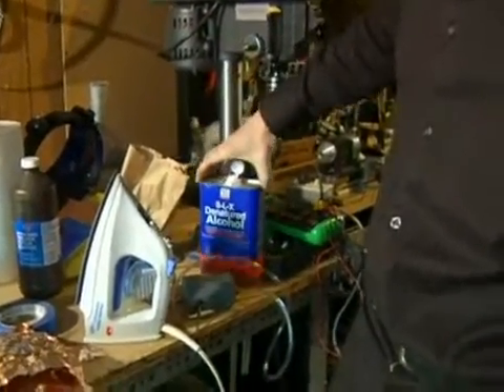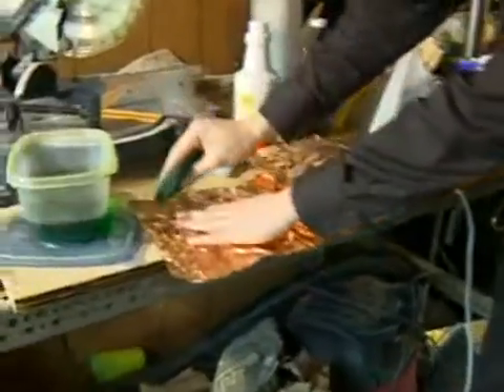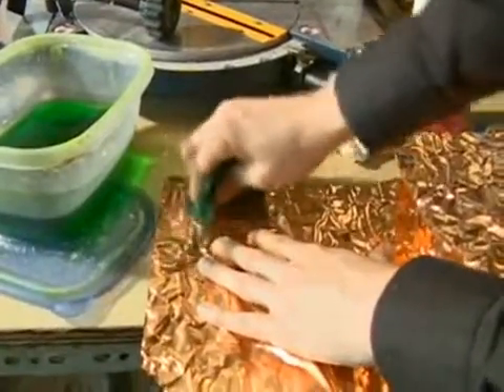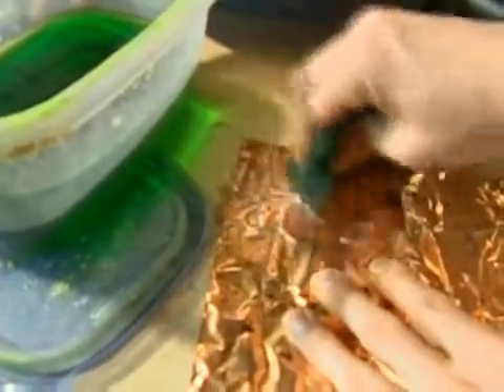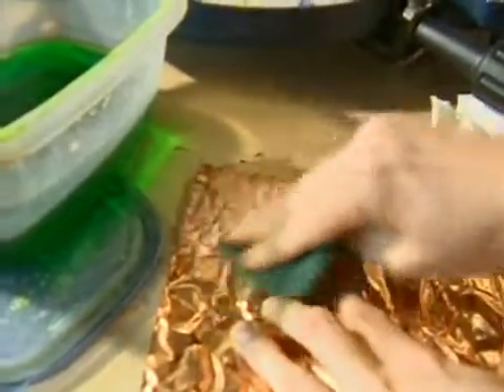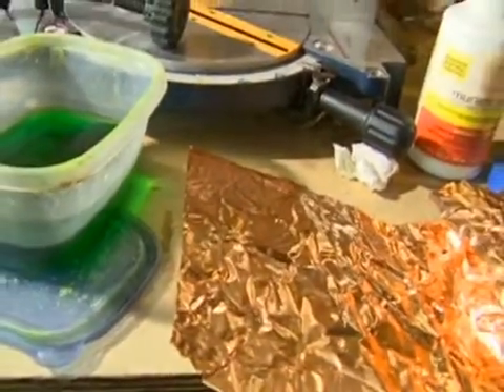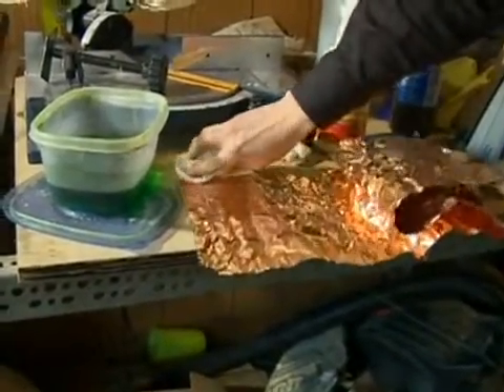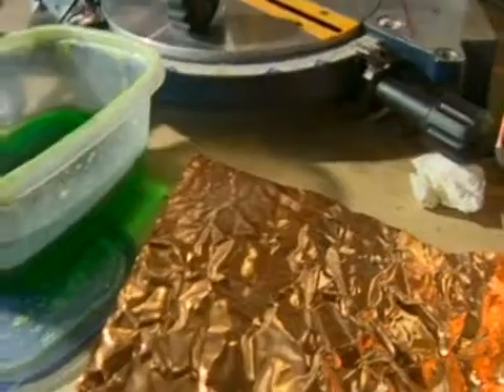Cleaning Copper for Etching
Cleaning Copper for Etching. Part of the series: Etching Copper for Circuit Boards. In order to get a good etch, copper must be well-cleaned. Clean copper for etching with tips in this free electronics video.